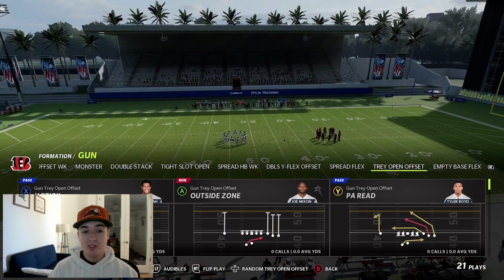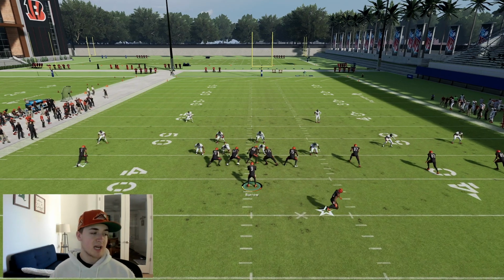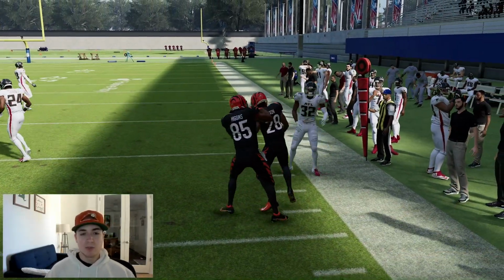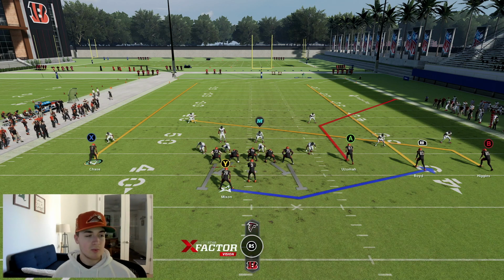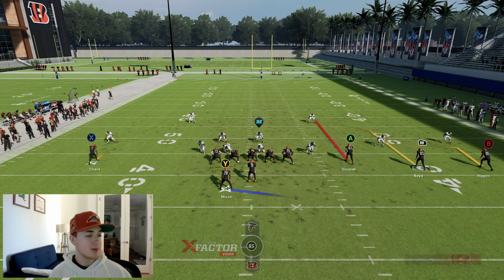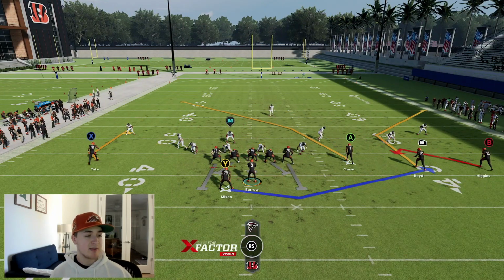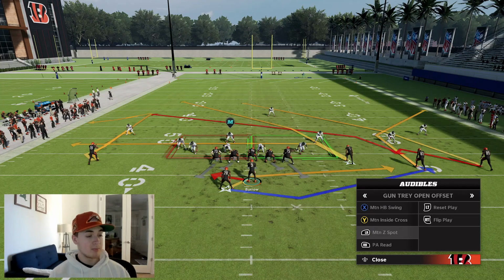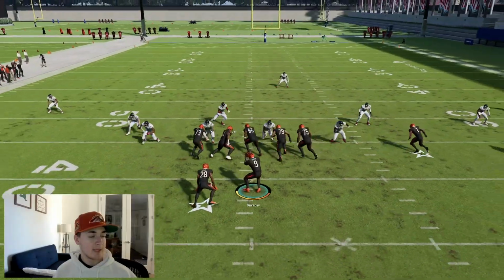You NEED This UNSTOPPABLE Madden 22 Offense! High Flying Offense Can't Be Stopped!